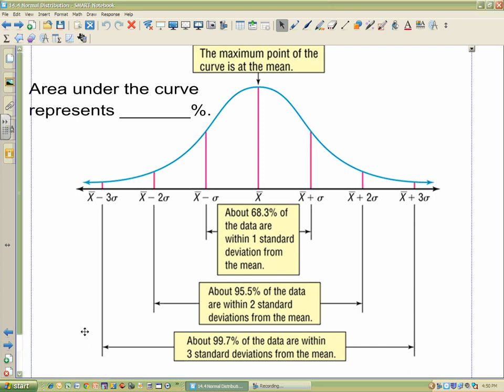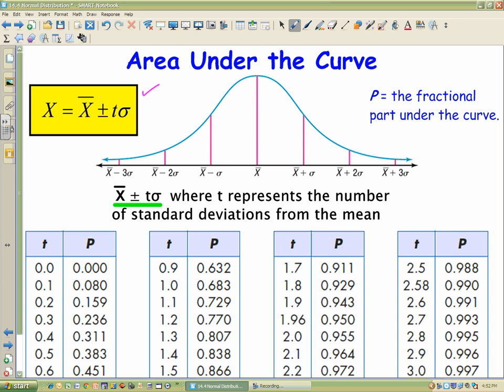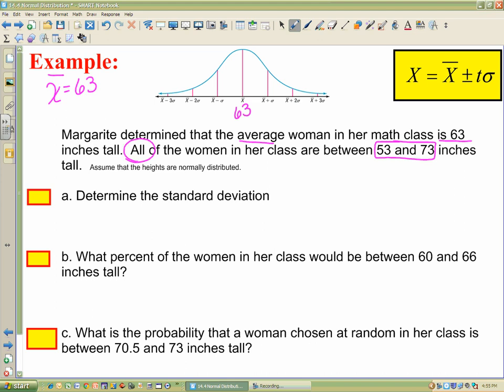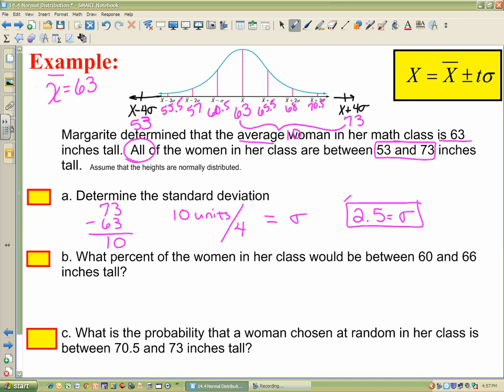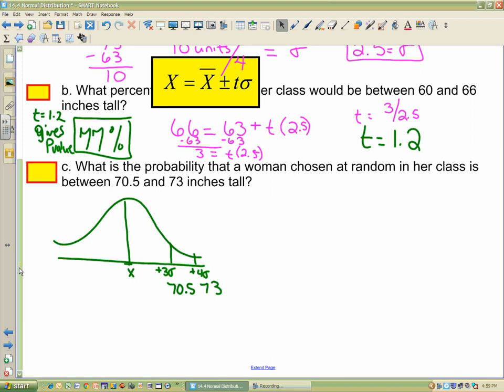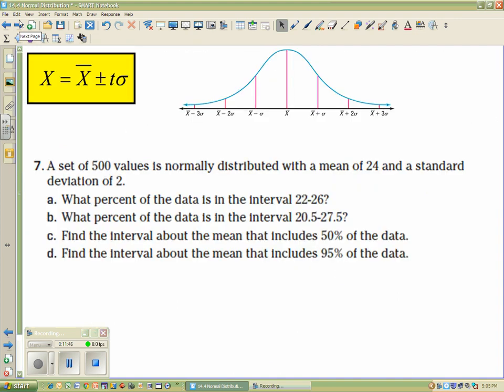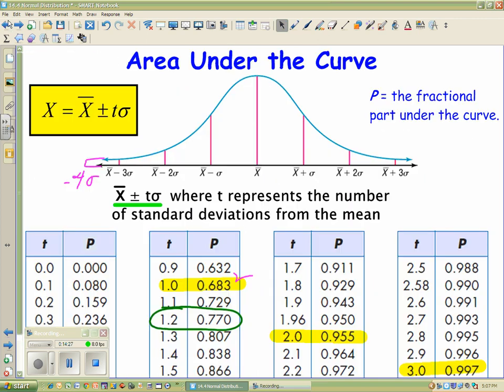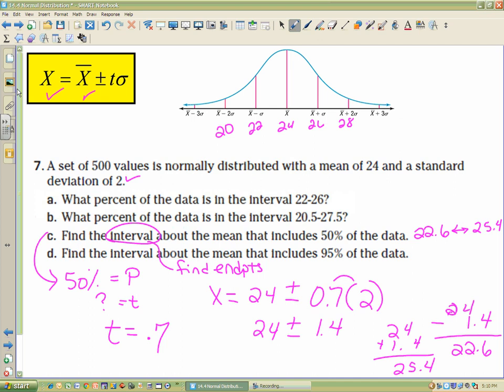14 4 part 2 friday's lecture